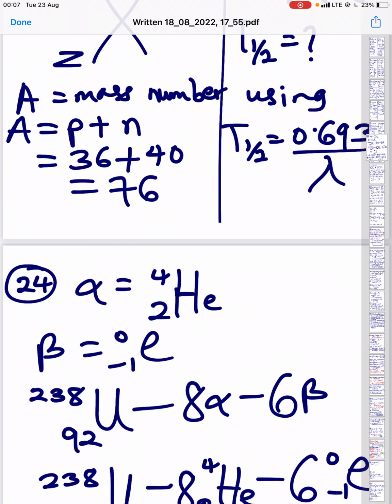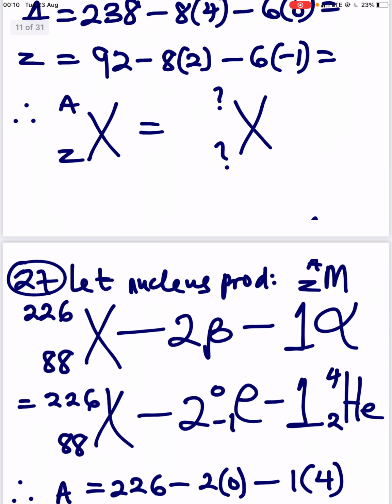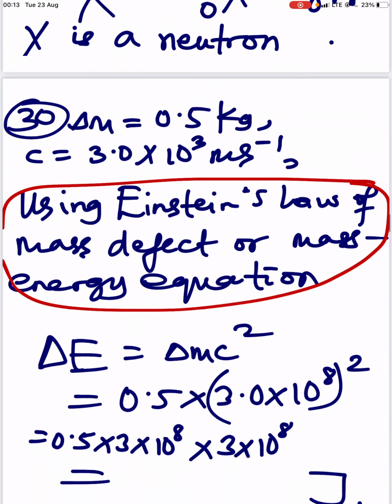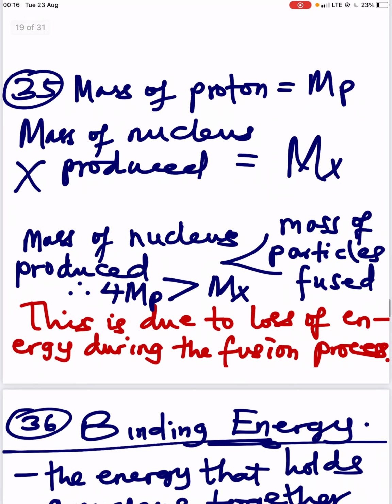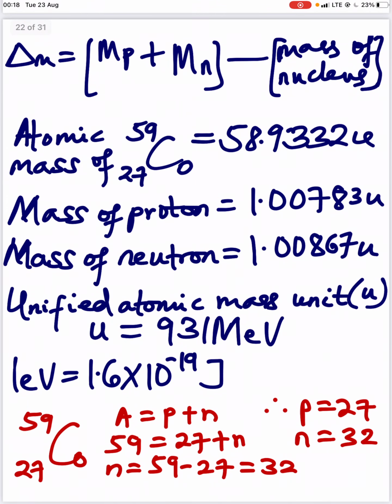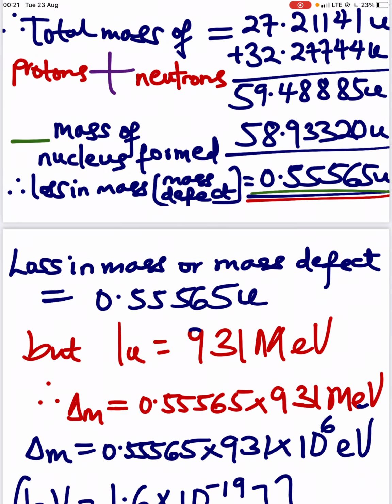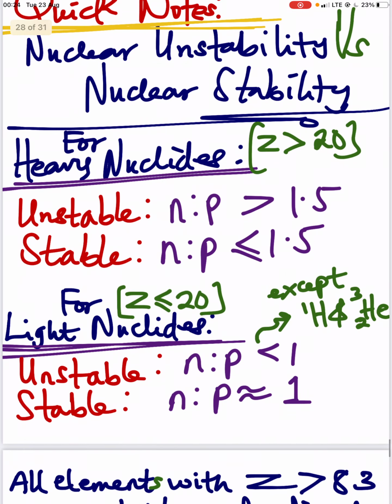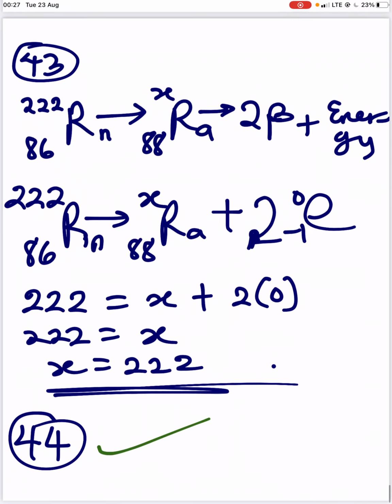Radioactivity and Nuclear Reactions (C)